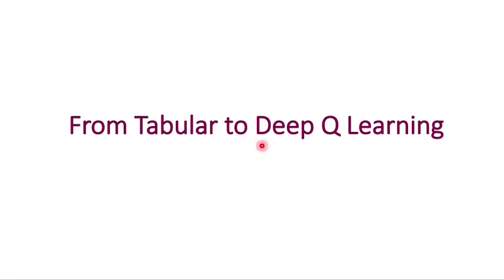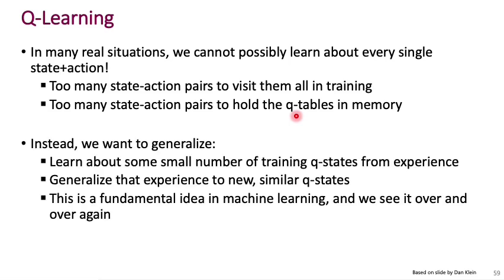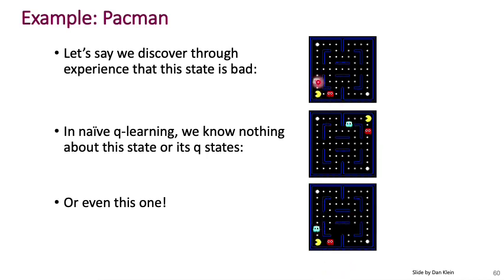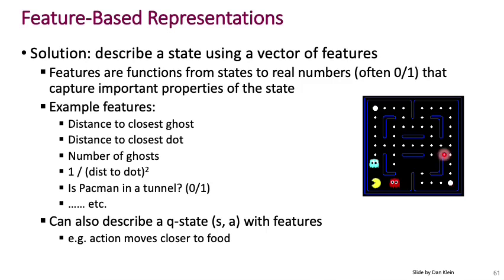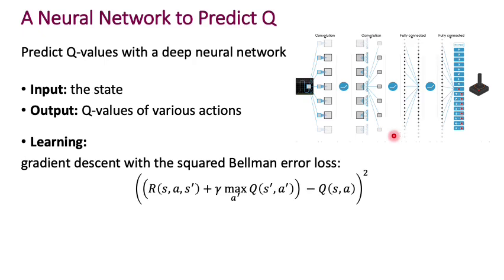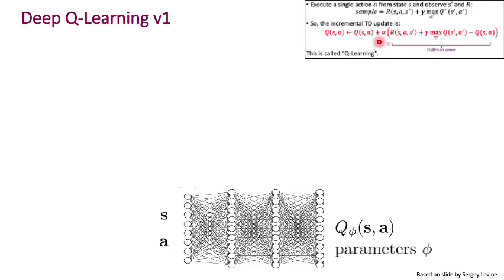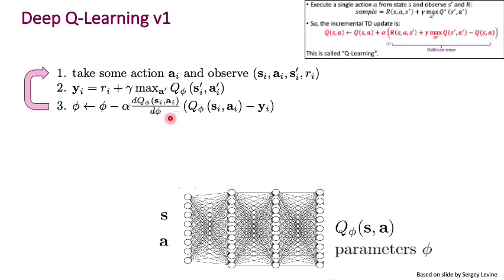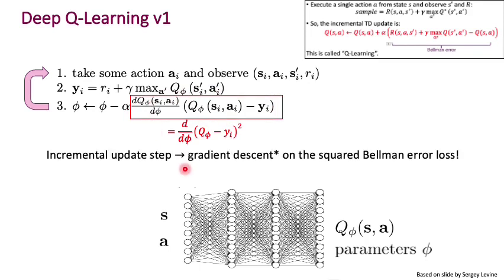From Tabular Q Learning to Deep Q Learning